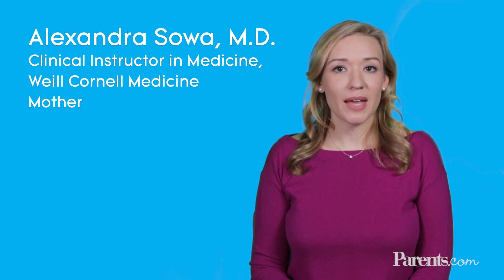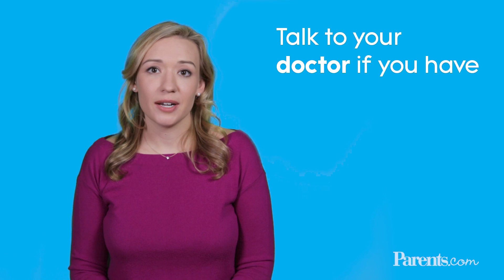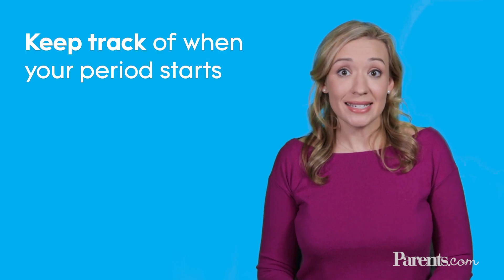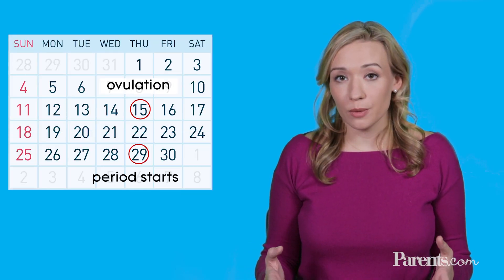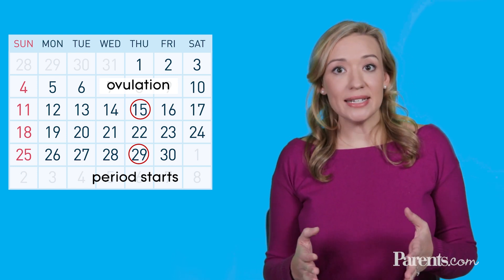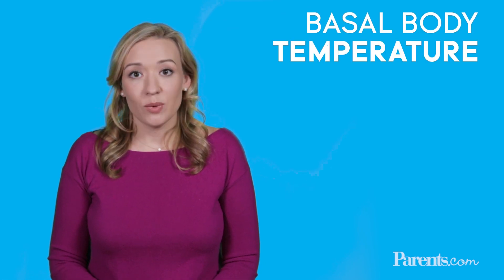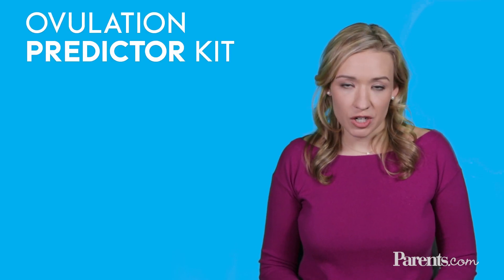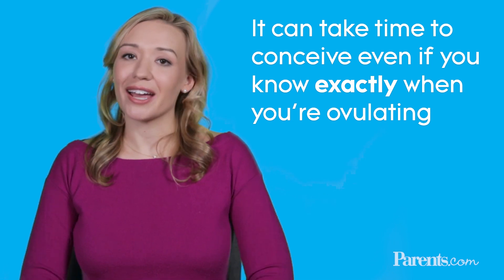Your Ovulation Calendar: When Are You Most Likely to Get Pregnant? | Pregnancy Questions | Parents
Alexandra Sowa, M.D., a doctor of internal medicine and a mom, helps you figure out your ovulation calendar so you can get pregnant faster.

About Parents: We’re here to help moms and dads raise happy, healthy kids—and have A LOT of fun along the way.